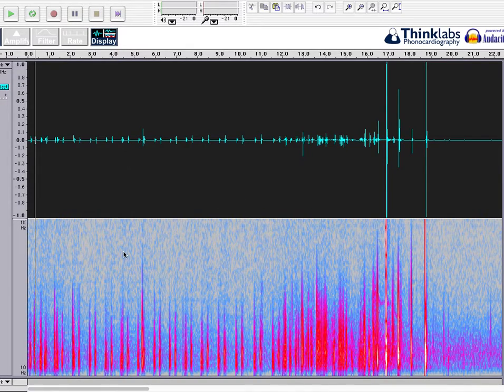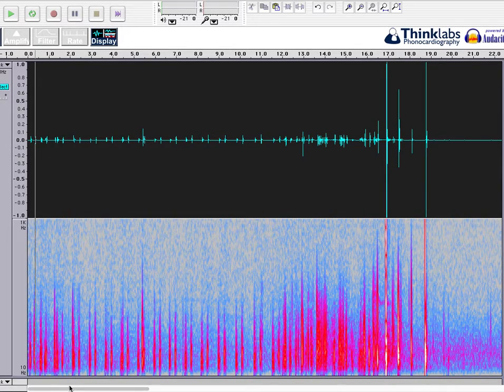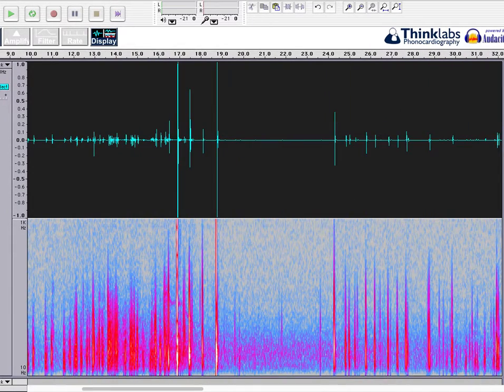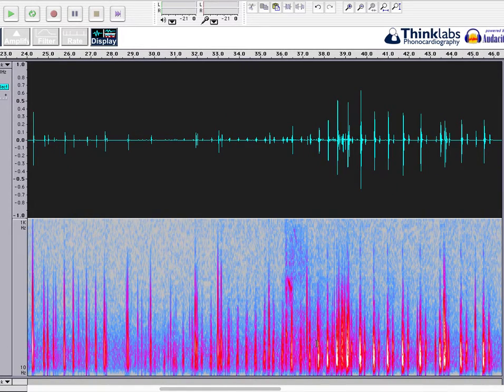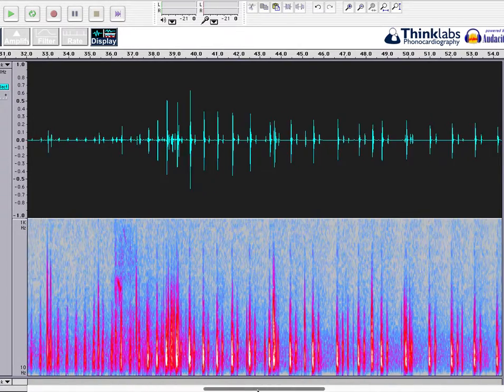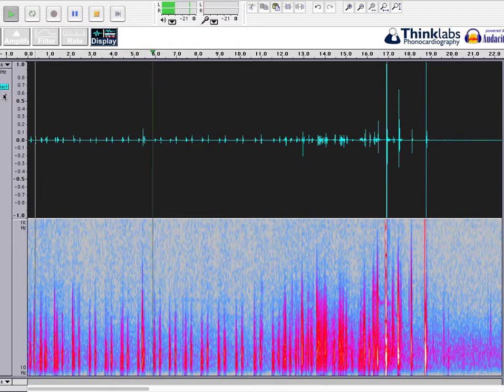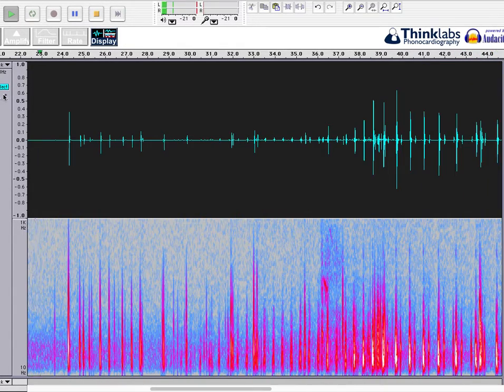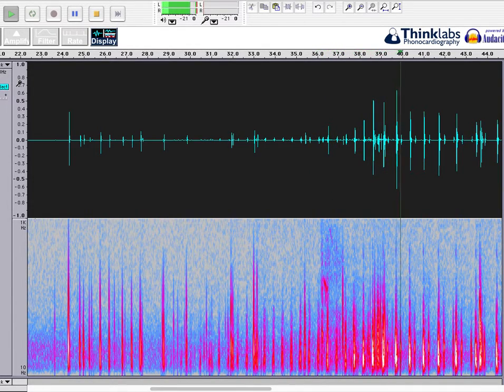Listen to a valsalva maneuver